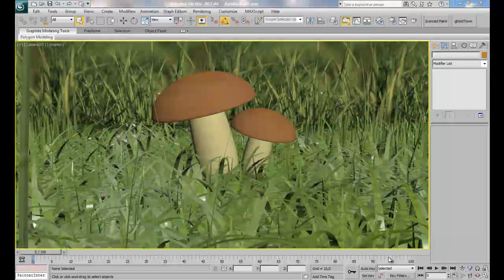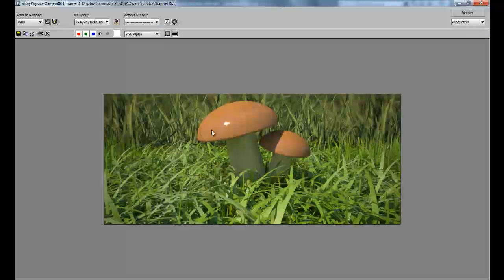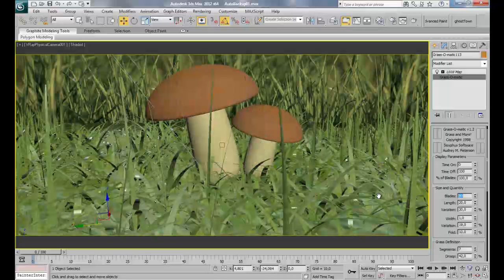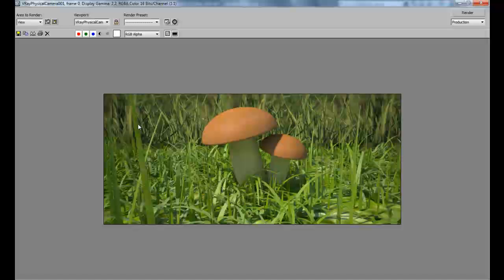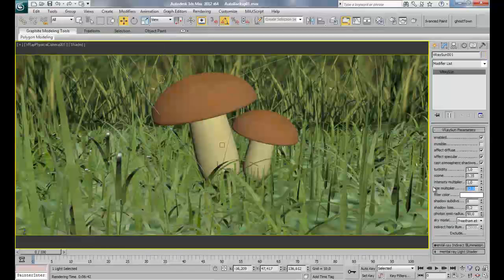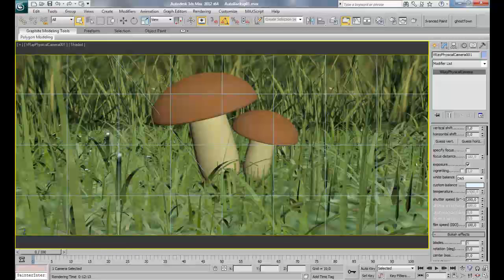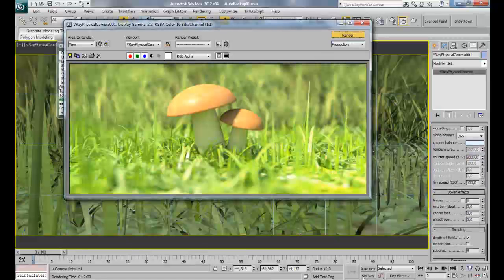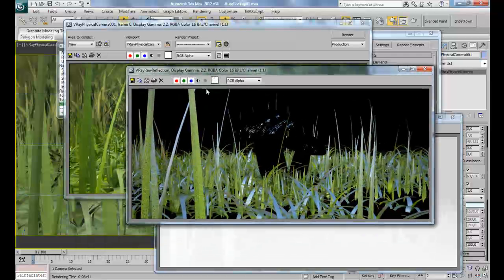Tutorial: Creating A Mushroom Macro Render - Part 3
In this multi-part tutorial series you'll learn to create a cool macro style render using 3D Studio Max, Photoshop and V-Ray. Throughout the series author Wassim Ouartsi will walk you through the entire process he used to create this fantastic image. In part three you'll learn how to set the scene lighting and render out Z-Depth and Reflection passes using V-Ray's physical camera options.

Over the course of the series, you'll learn how to Model, Uv Map, Texture, Light and render the scene before moving into Photoshop for post production. Where you'll learn how to use Z-Depth to create depth of field, apply color correction and make final adjustments.